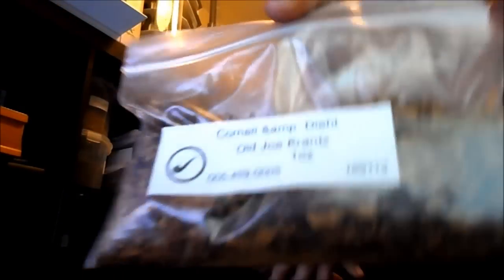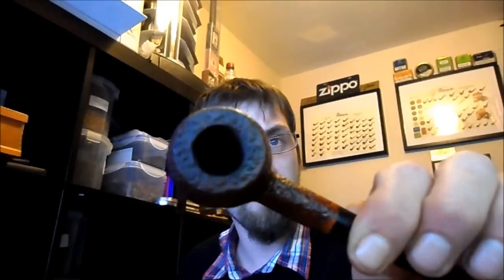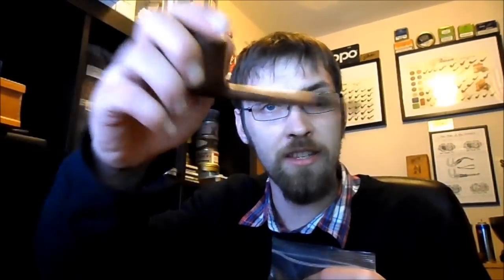C & D Old Joe Krantz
Wow what a tobacco, strong and very very tasty. Big thanks to DaftLilly1 (John) for sending me this and to ThunderBirdPIpes for asking to review this one.